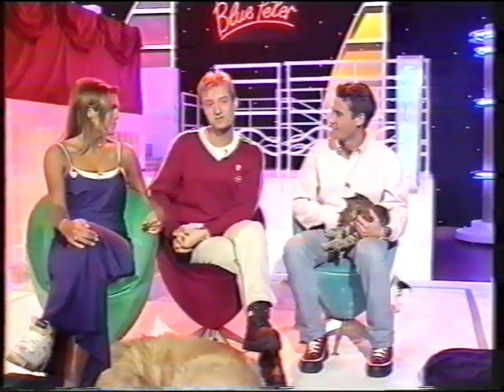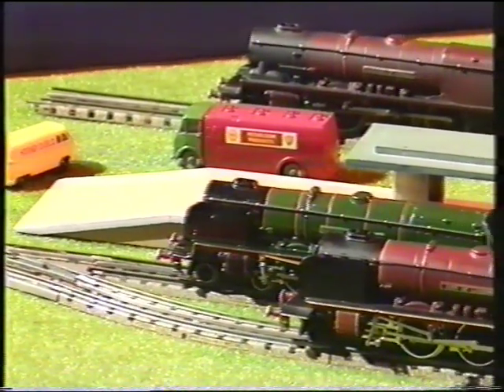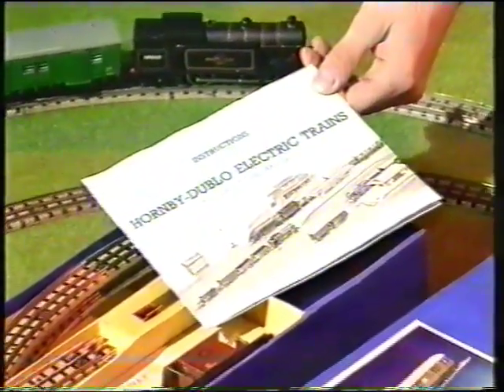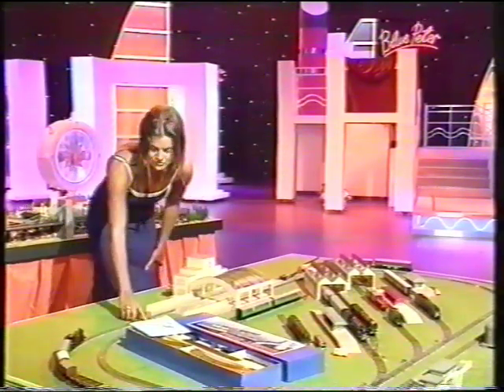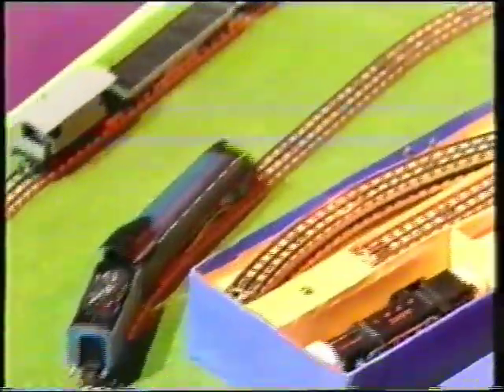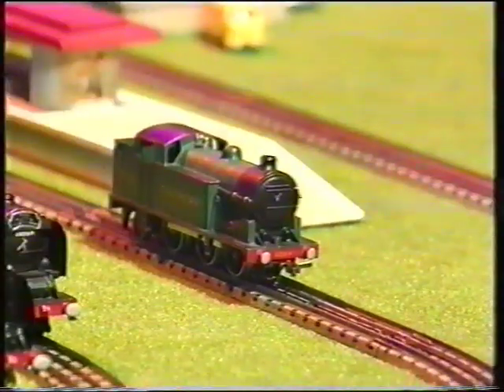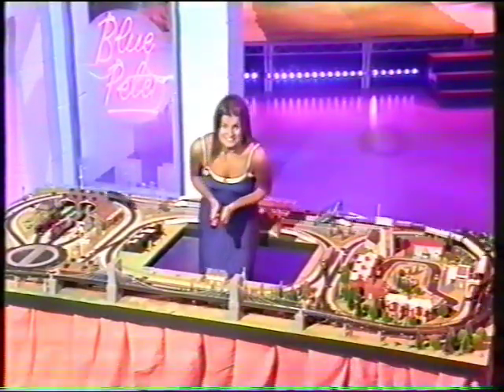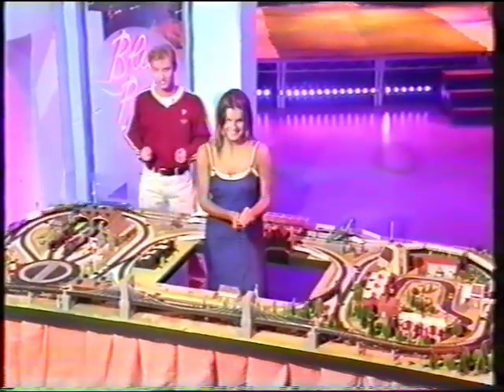Blue Peter Model Railway & promotion of Christie's Auction - Broadcast 9th September 1996 BBC1 (UK)